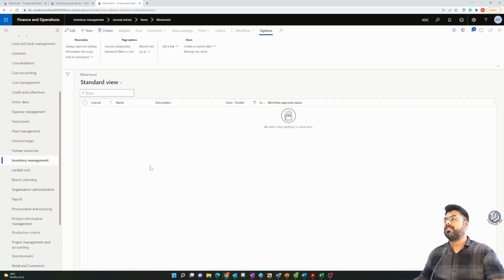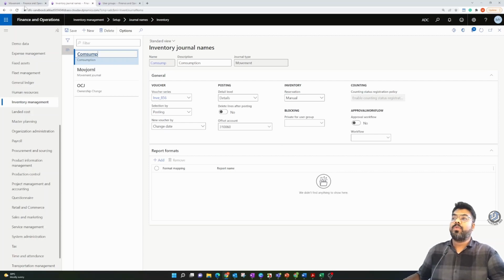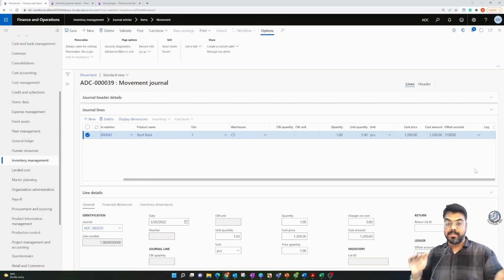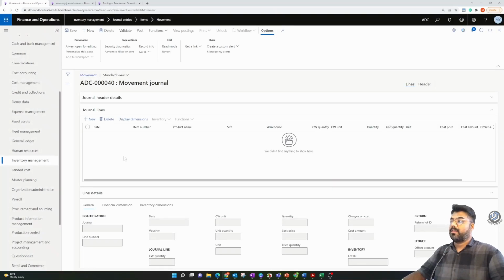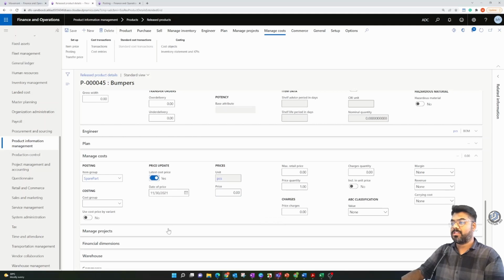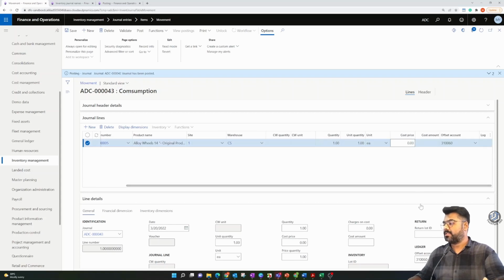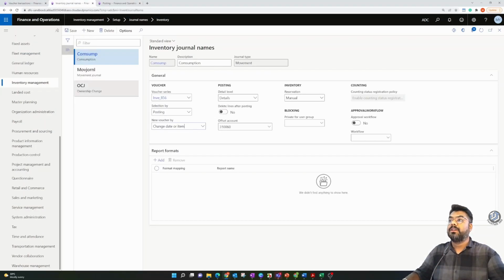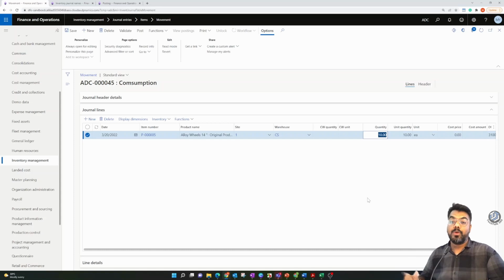EPISODE 64 | All about inventory movement journal in Microsoft Dynamics 365 (Part 2 of 2)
In this episode, we will discuss some additional scenarios related to movement journals in Microsoft Dynamics 365.
If you want to record manual changes of the item quantity in inventory, you can use a journal with the type “Movement” or “Inventory adjustment”. The difference between movement journals and inventory adjustment journals is the assignment of the offset account. Movement journals show the field Offset account, in which you select the expense account for the item consumption (or the revenue account for the item receipt). In inventory adjustment journals, the offset account derives from the posting setup and is not shown in the journal lines. You use movement journals, for example, if you want to apply a particular expense account for the item consumption of a department. Since you can enter a default offset account in the journal setup (journal names), you can set up multiple journal names with the related offset account for the different use cases to facilitate the registration.

If you are interested in this course
for full access.